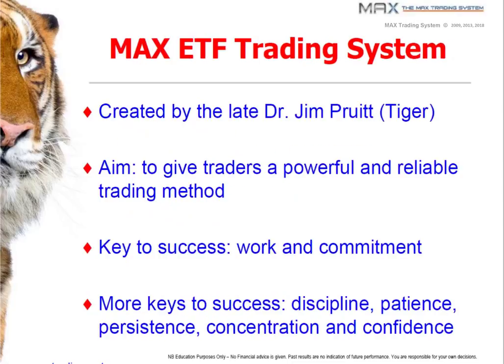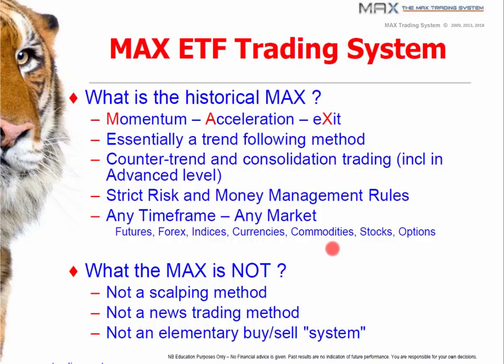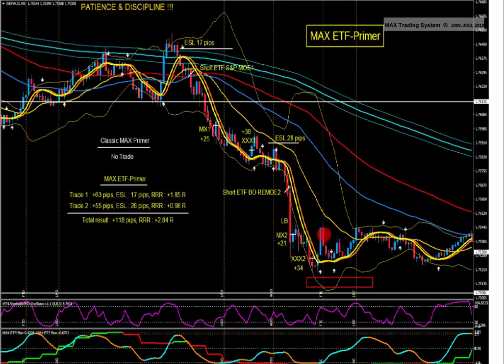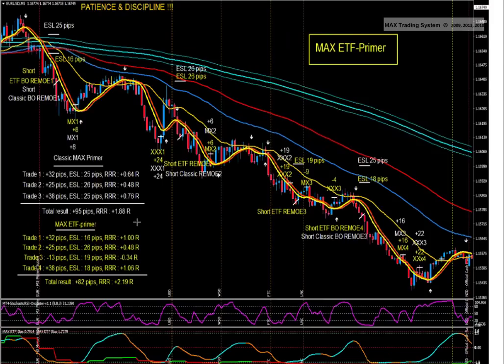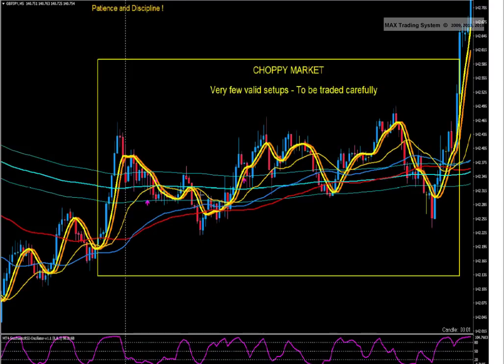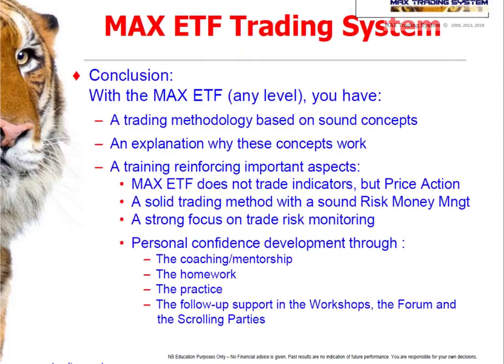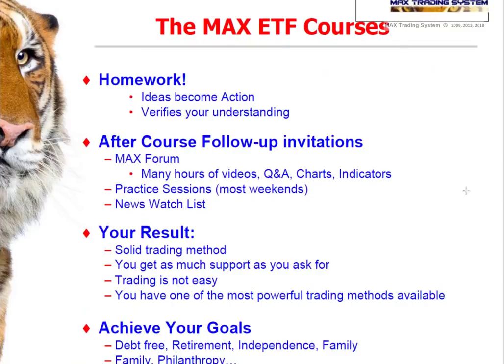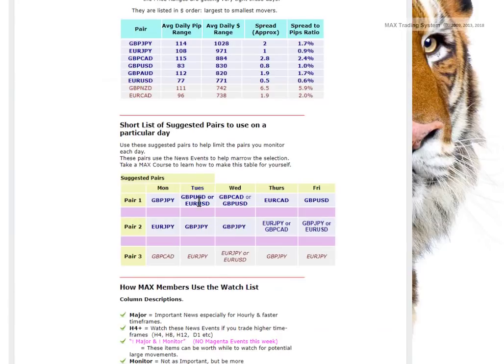Get to know the MAX Trading System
Here's all the details on the best available trend-following system. Register here to see it on real-time charts: